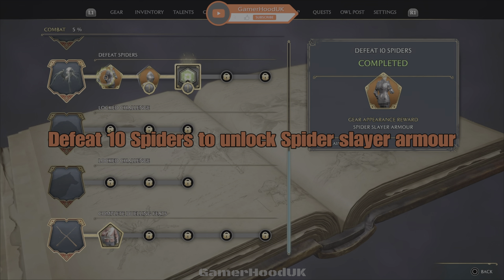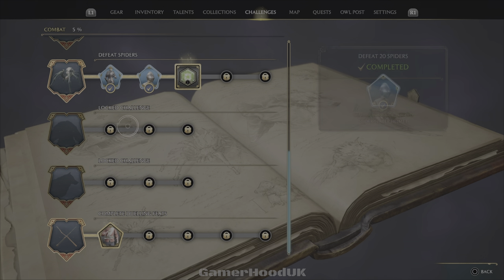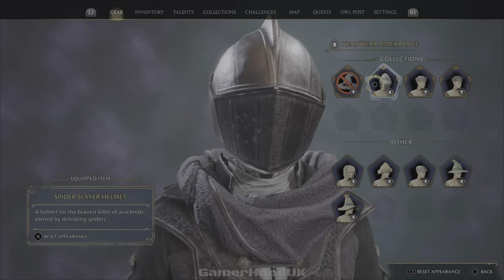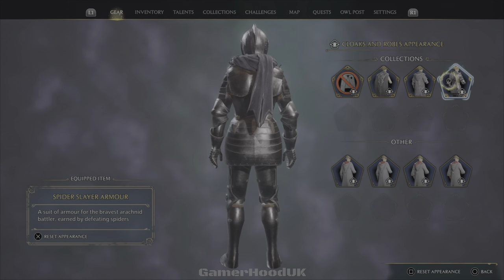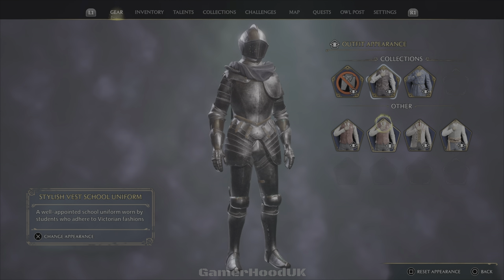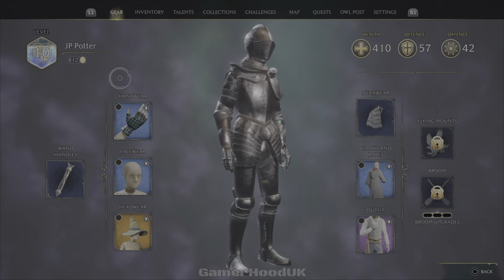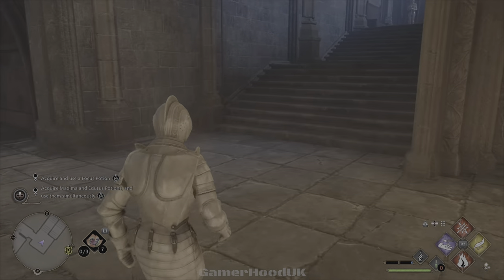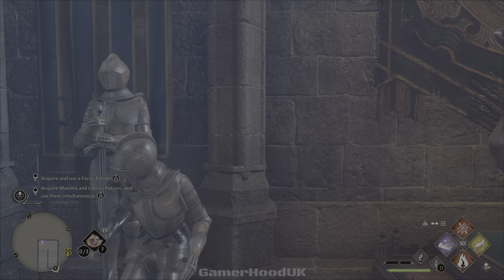ELDEN RING ARMOUR IN HOGWARTS LEGACY! HOW TO UNLOCK SPIDER SLAYER ARMOUR THROUGH COMBAT CHALLENGES